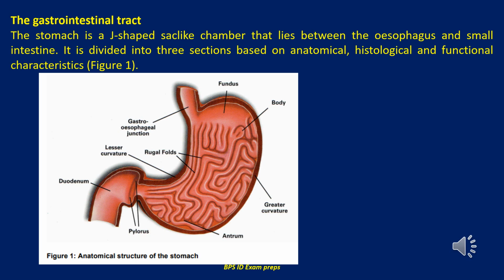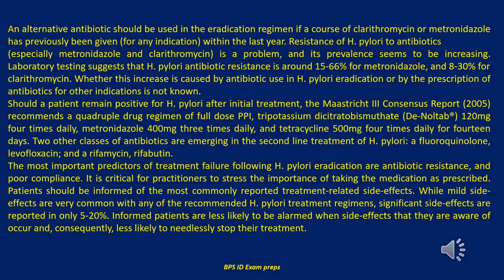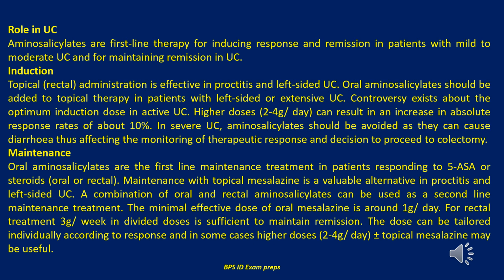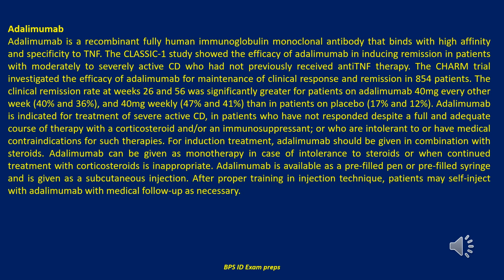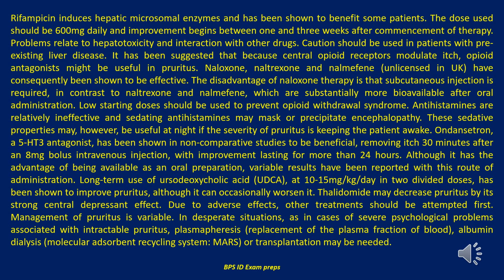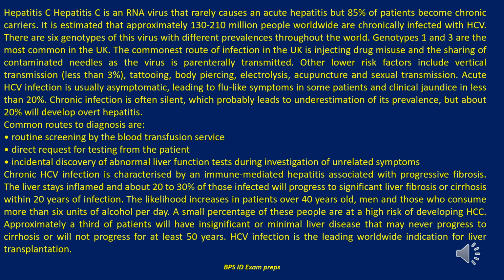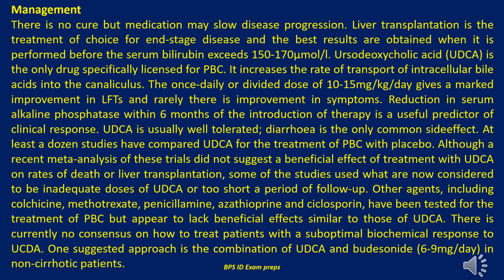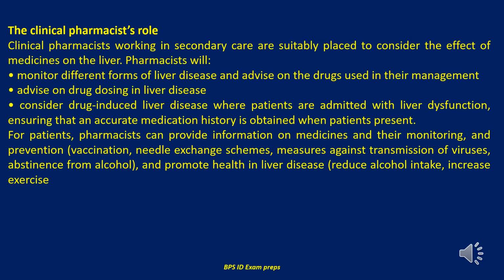Gastrointestinal disease 2013 -2014